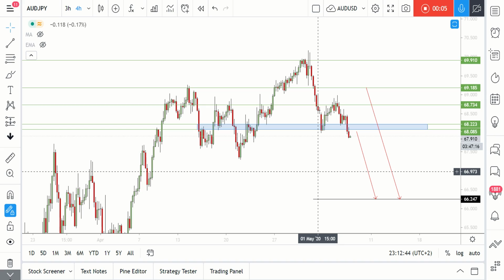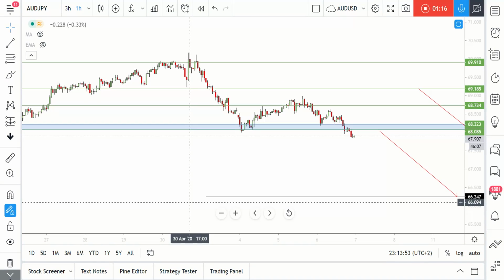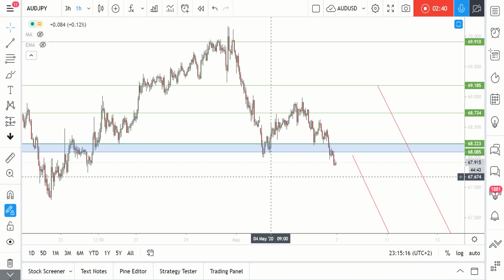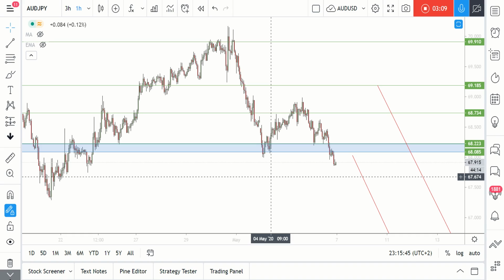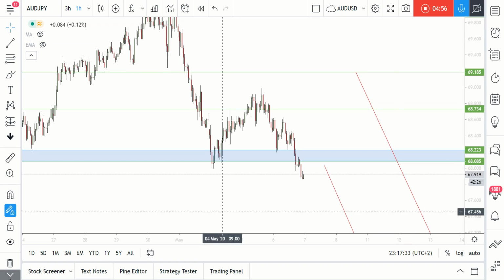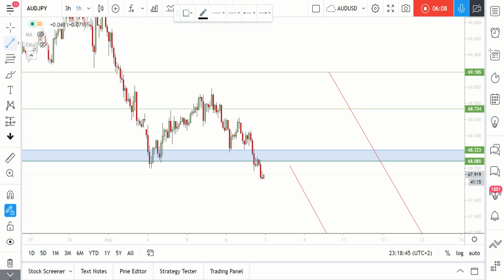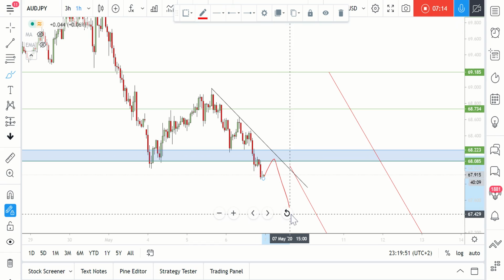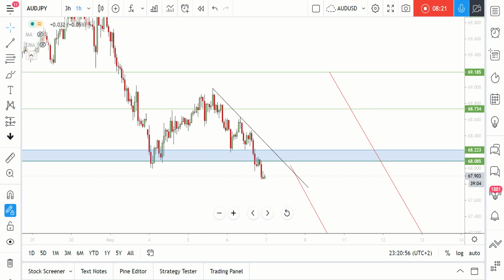AUDJPY Update | 6 May 2020 | Technical Analysis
AUDJPY Update. I have shared this idea on our new Telegram channel as well as on our paid private signal trading networks.

Link to request access to our private signals network